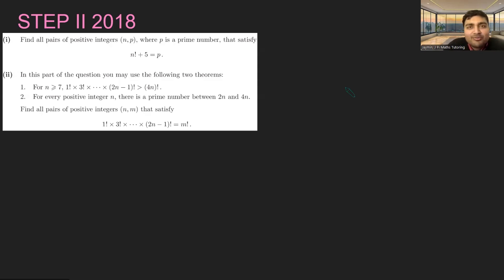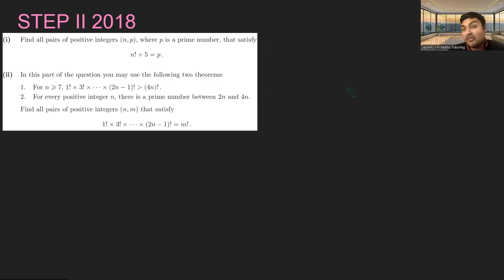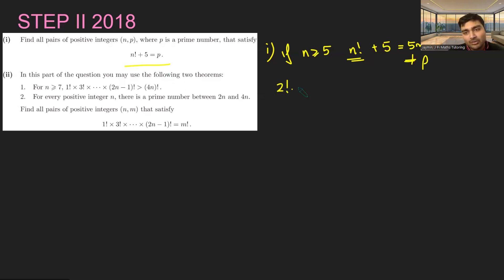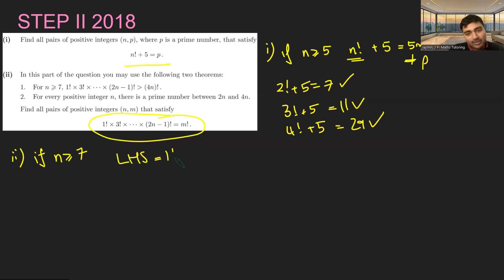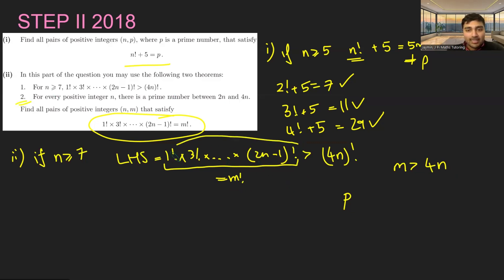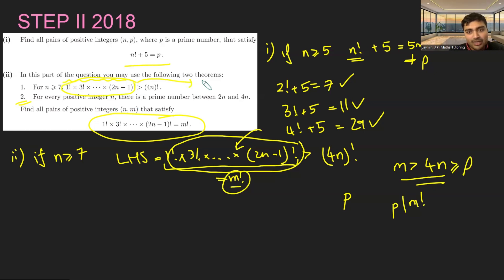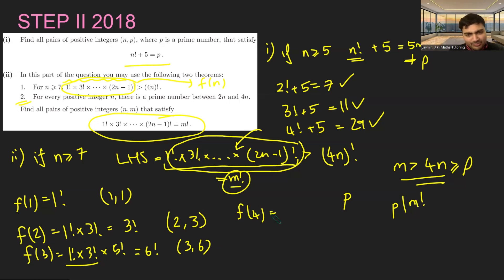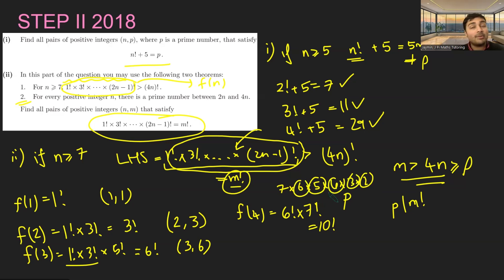Cambridge's Number Theory Problem!